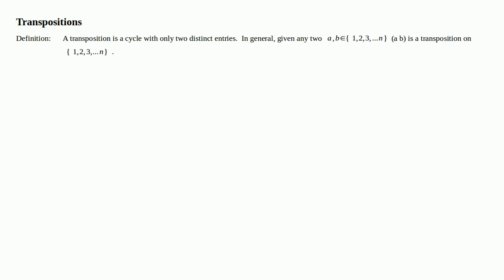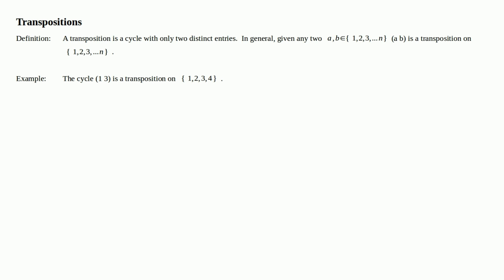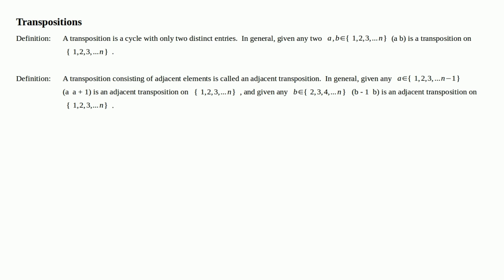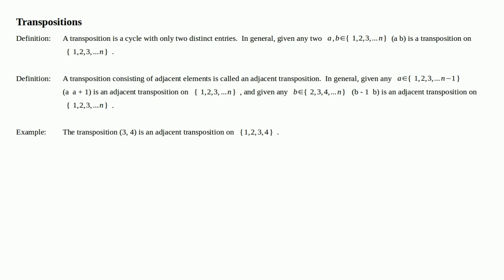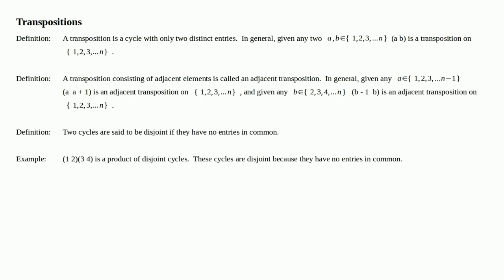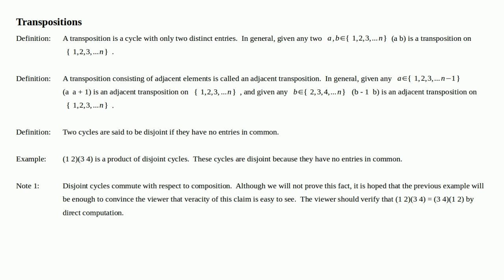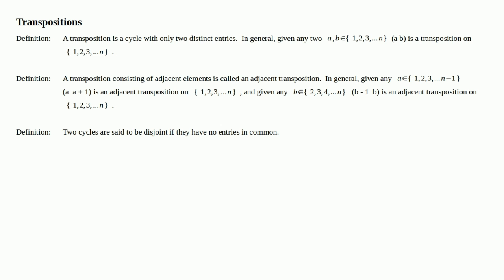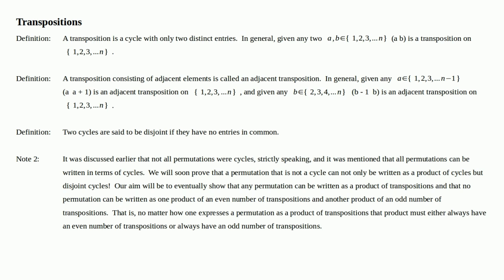Cycles and Transpositions - Linear Algebra Ch0 Part4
In this video we discuss transpositions.